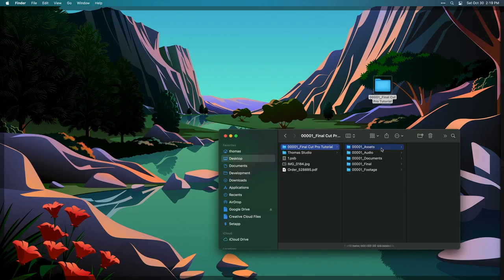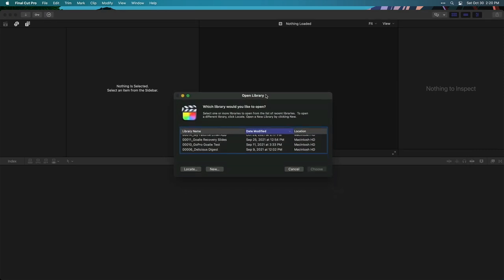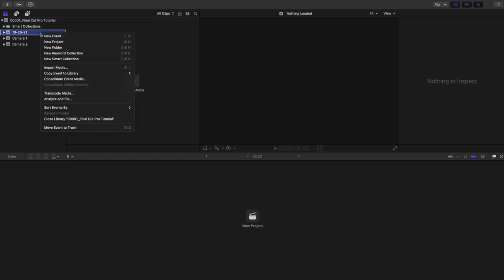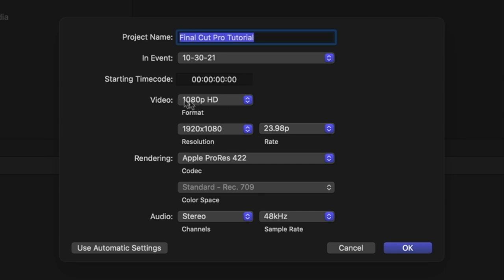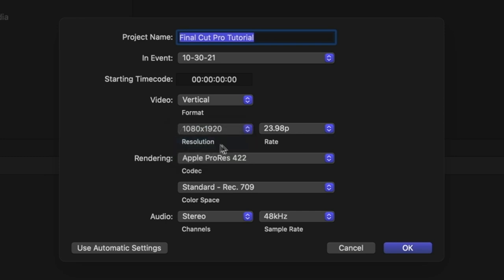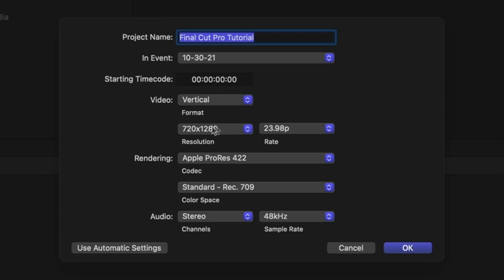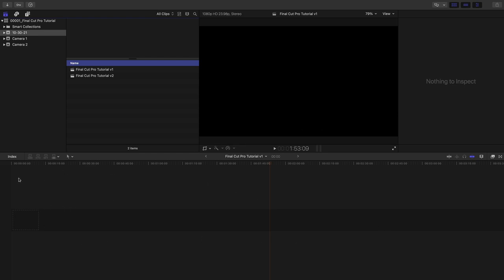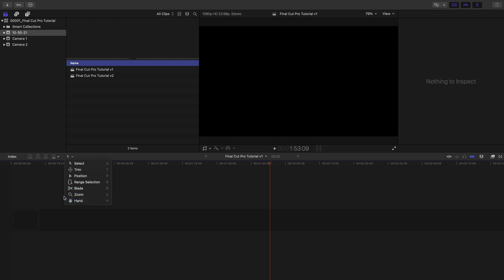Getting Started: Final Cut Pro for Creators [Part 1]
The first in a three part series, this mini-course was designed to help creators just like you get up and running with Final Cut Pro, quickly. Whether you’re curious about Final Cut Pro and want to see what it’s like to use first hand or want to start editing your own videos, you’re in the right place.

00:00 - Introduction
07:01 - Project Folder Organization
09:22 - Creating a New Library
11:14 - Import Settings
13:36 - Structuring Your Library
15:27 - Create a New Project
20:31 - UI & Editor Elements
25:06 - Titles & Generators
26:30 - Video & Audio Effects
27:43 - Conclusion

» RESOURCES

» CONNECT